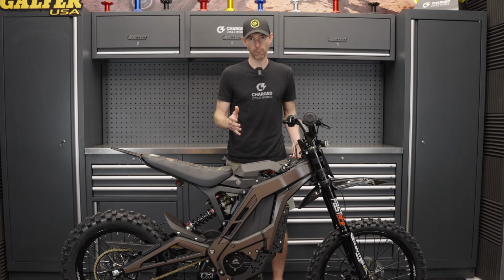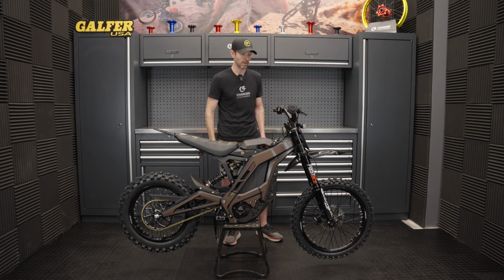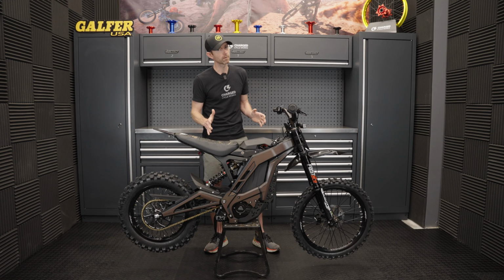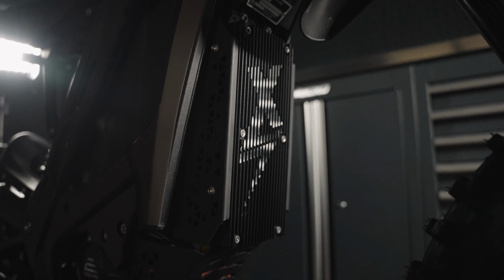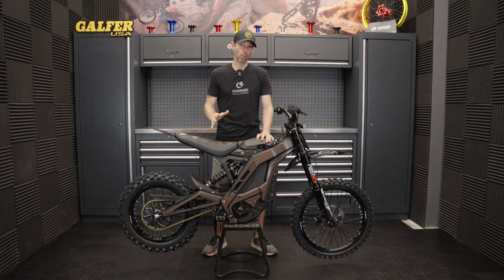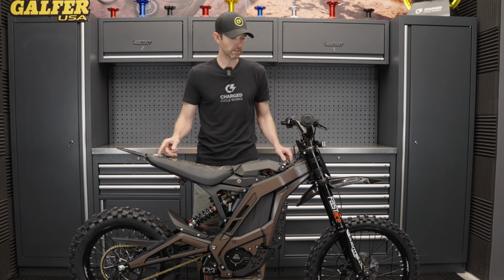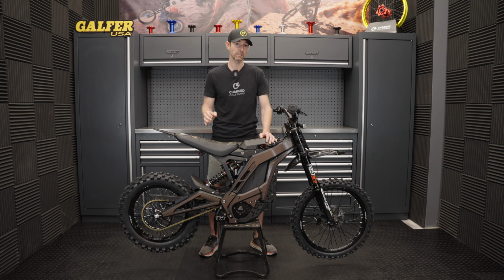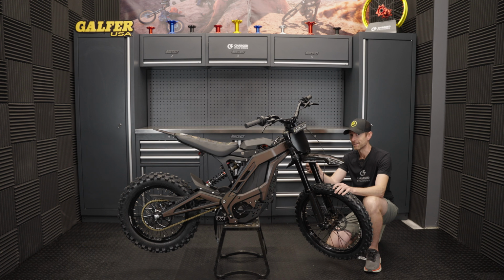WE BUILT AN E RIDE PRO SS FOR WHISTLIN DIESEL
When tasked to build an E Ride Pro SS for Whistlin Diesel we knew we had to make it epic. This bike does not fall short of that! What would you do if you were building an E Ride that was meant to handle the abuse of Whistlin Diesel and his crew??

Parts List: